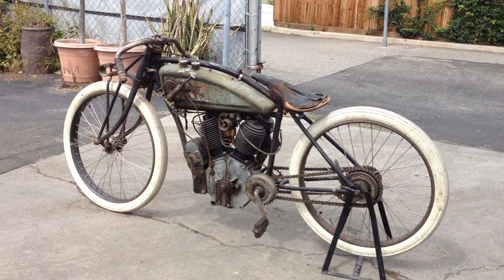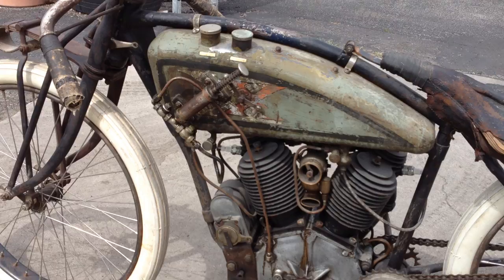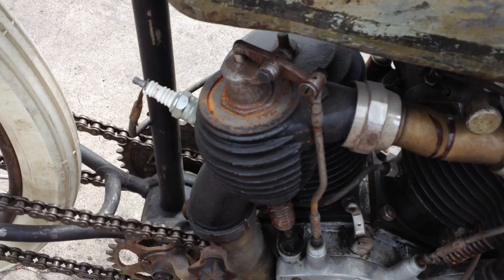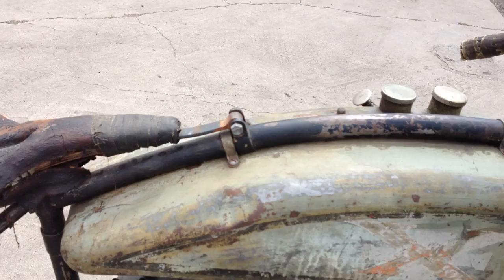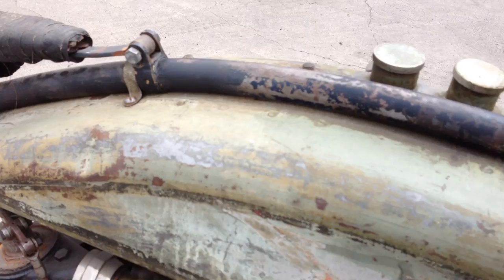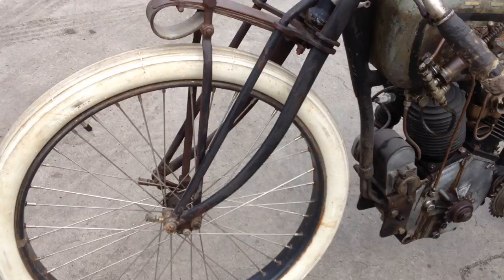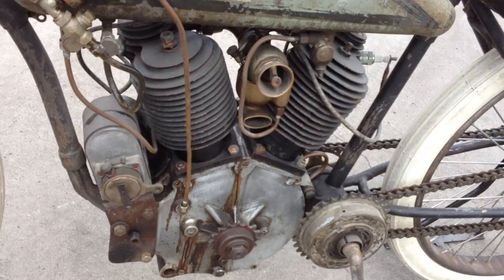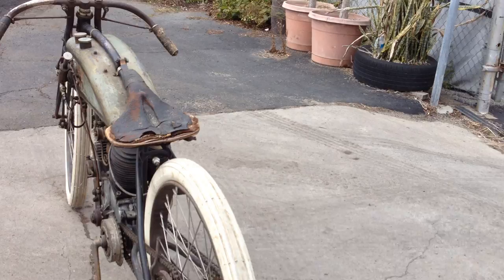1916 Excelsior Model 16 SC Board Track Racer For Sale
Take a closer look at this ultra-rare original paint Excelsior motorcycle with Glenn Bator. and can be yours!